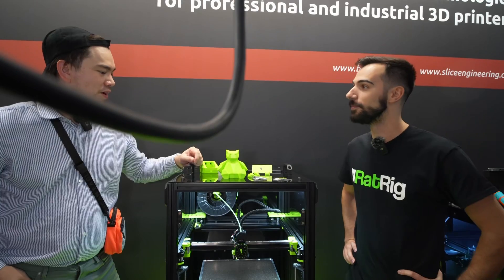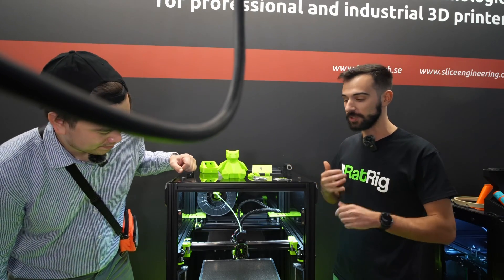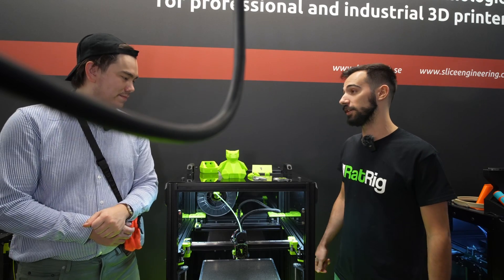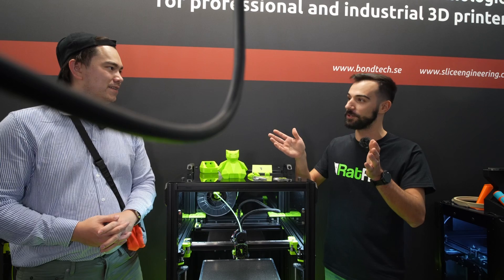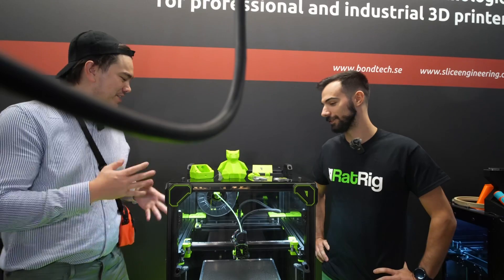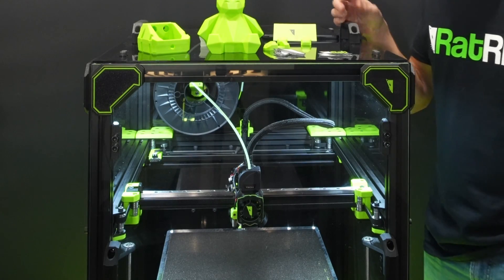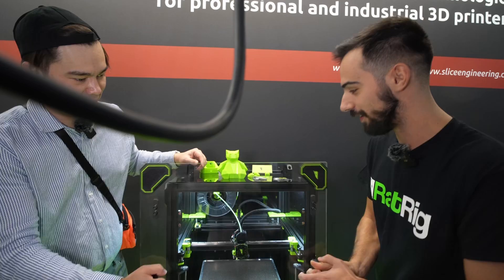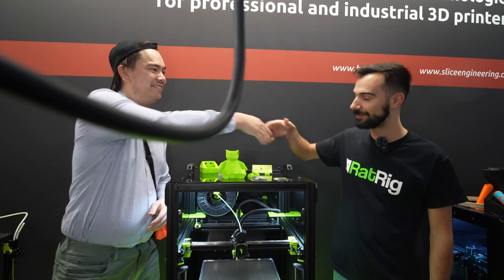🐀 Ratrig Vs Voron 🖨️ Formnext 2023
Ratrig was sharing a booth with Slice and Bondtech so I decided to ask them some questions while I was there.